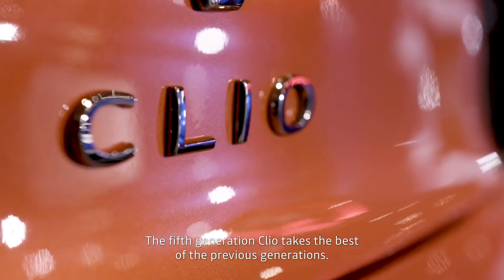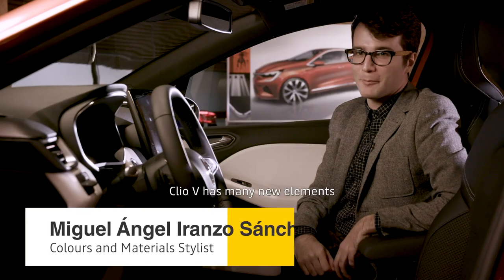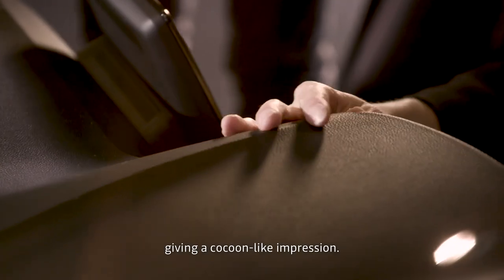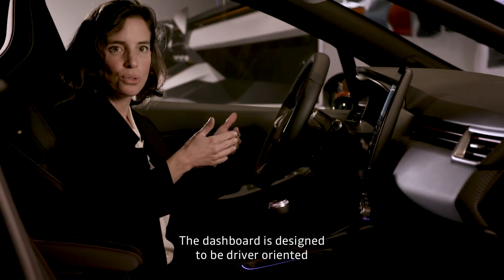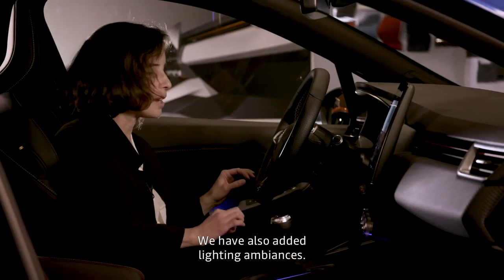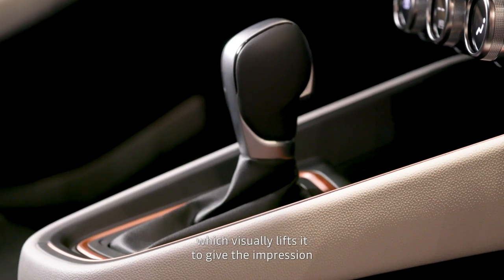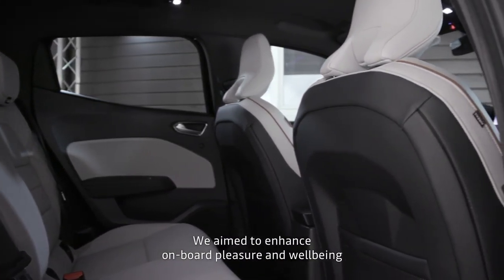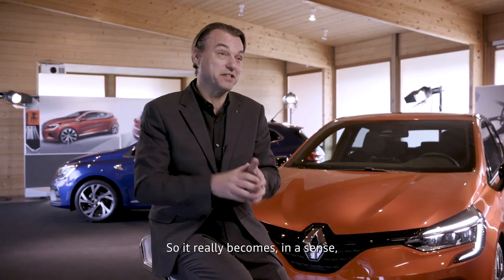2019 New Renault CLIO - Interoir design interviews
Renault is gearing up to the reveal of the all-new Clio supermini - and a short teaser video has whet our appetite ahead of its public debut at this year's Geneva Motor Show. Likely to go on sale in the middle of 2019, the fifth-generation Clio will mark a big step forward for the popular small French car in order to take on the likes of the latest Ford Fiesta, VW Polo and SEAT Ibiza. An electrified powertrain option and basic semi-autonomous driving assistance features are expected to be big new additions.